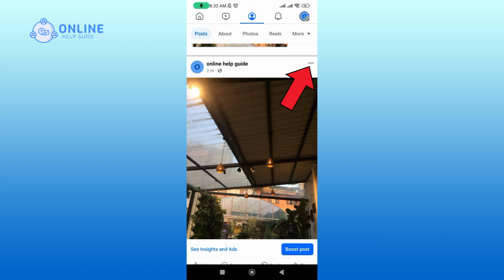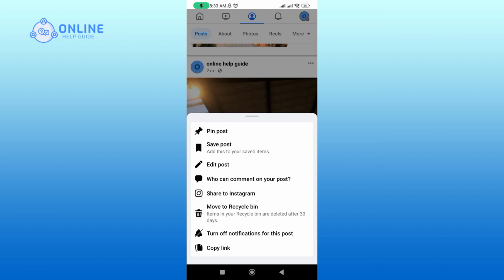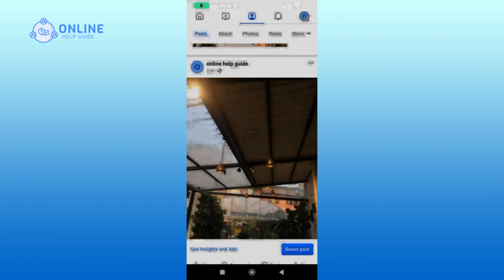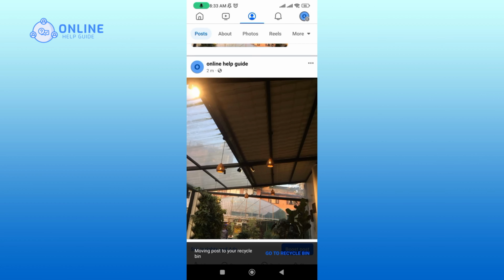How To Hide Posts From Your Facebook Page? 2023 (Quick & Easy) | Facebook App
Curate your content! This tutorial shows you how to hide posts from your Facebook page. Whether it's for reorganizing your feed or managing visibility, learn how to control which posts appear. Watch and maintain a polished and strategic Facebook page!

Chapters
00:00:00 Intro
00:00:17 Hide Posts From Your Facebook Page
00:01:10 Outro